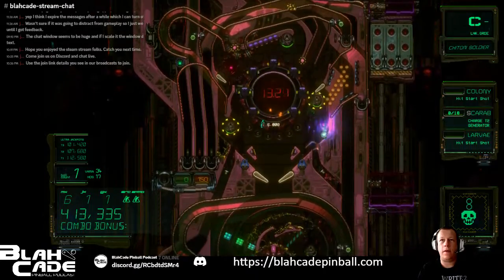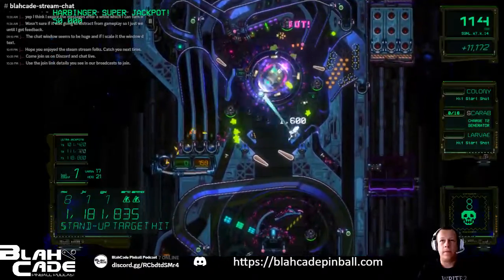Xenotilt: Normal Mode - 800 Million Game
I managed to build up my Mx meter quite early on in this game, which I think helped me to get a good base score pumping along.

Mx is definitely a key strategy to get a good score, and multiball also helps.
I managed to stack a couple of multiballs at once in this game toward the end.